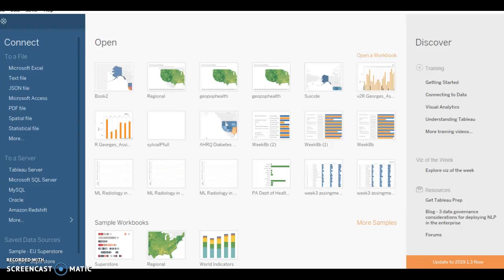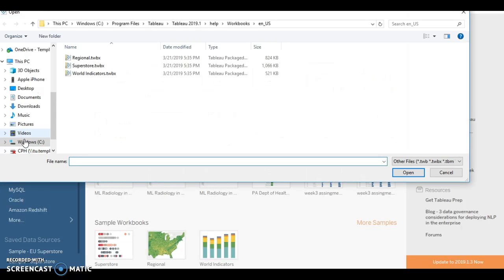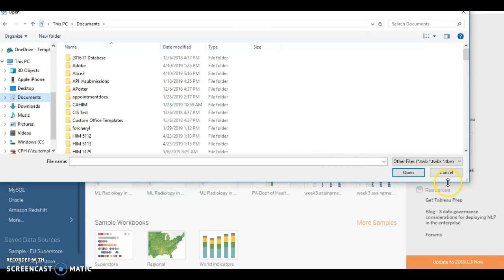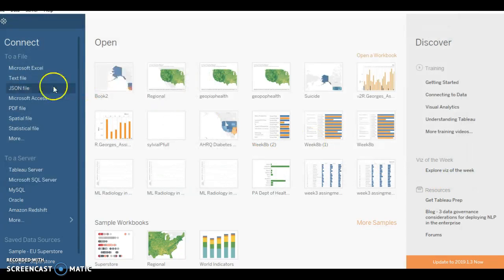Module 1 Interfacing between RDBMS & BI